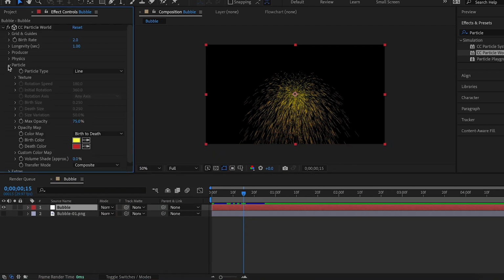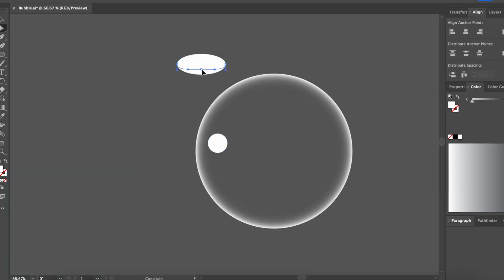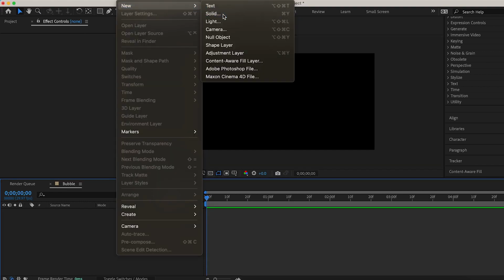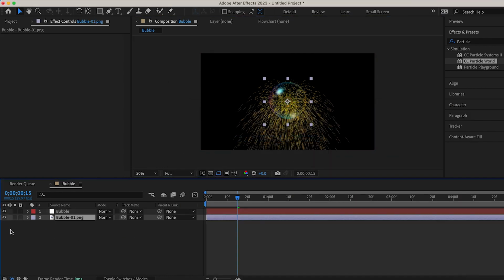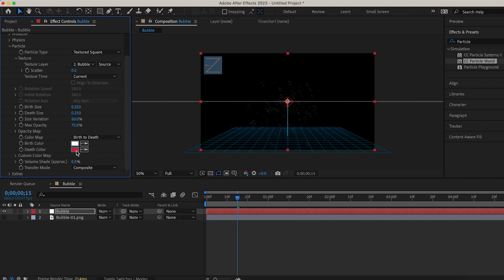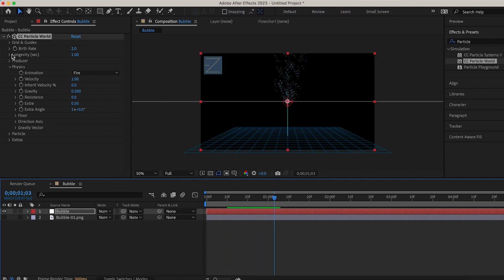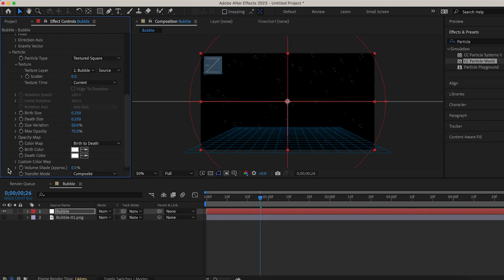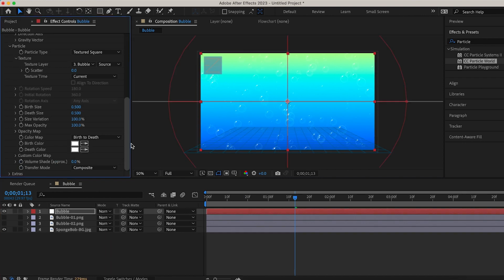How To Create Floating Bubbles In After Effects